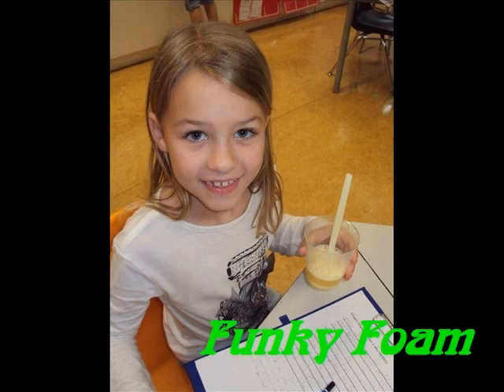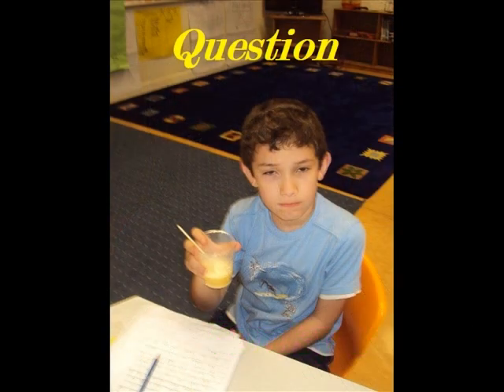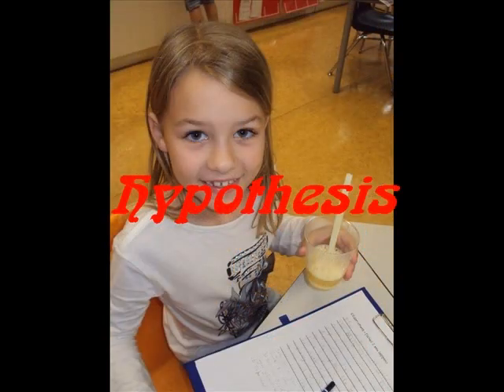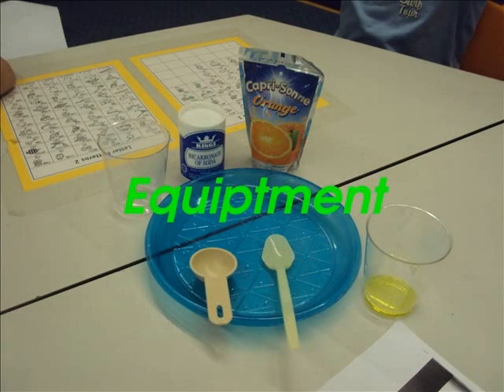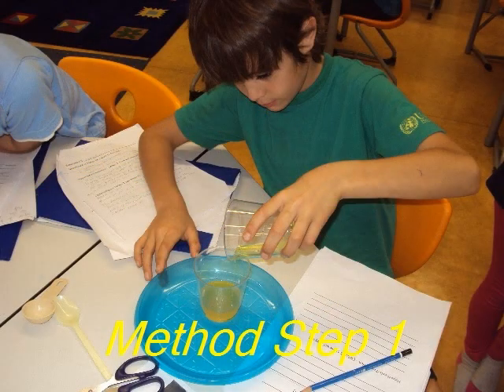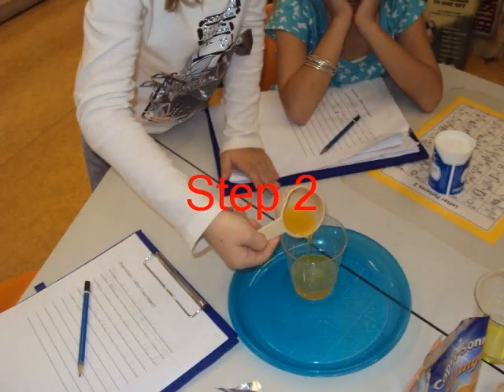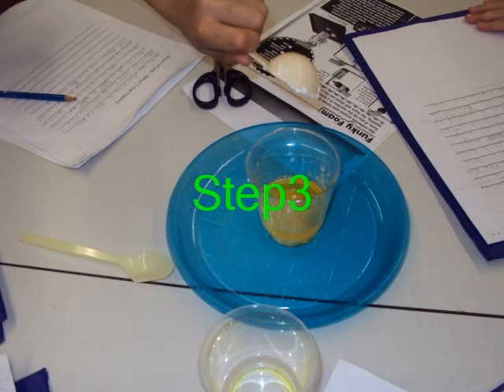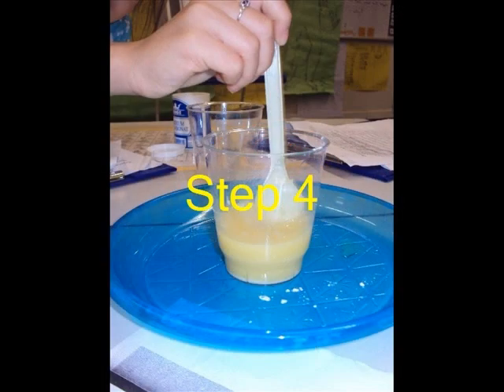Funky Foam by Tiggy